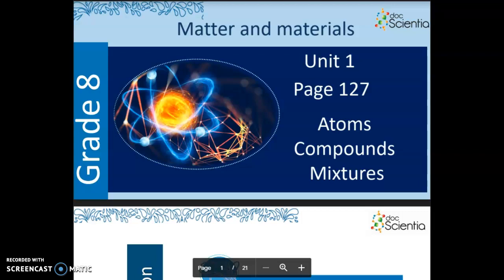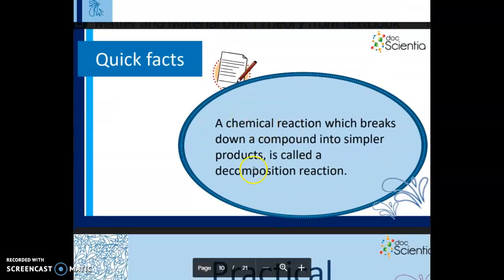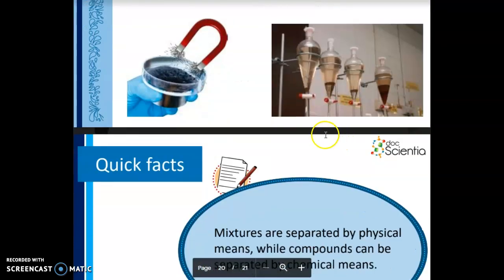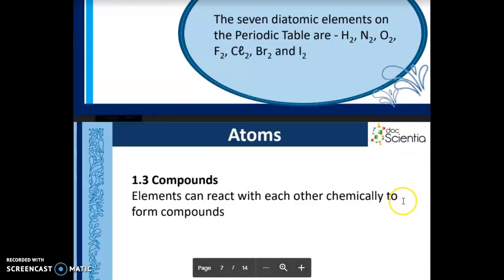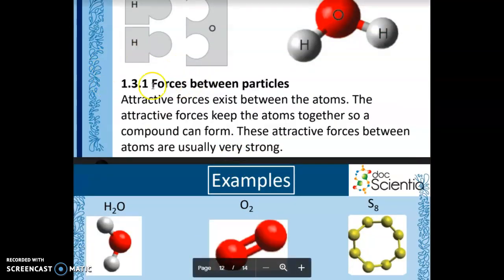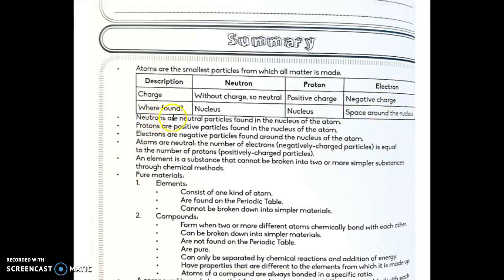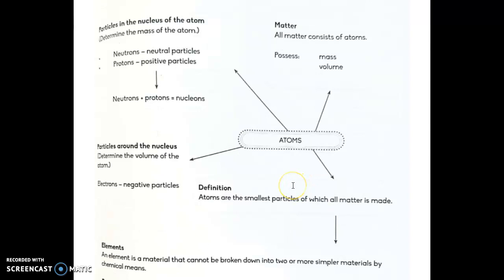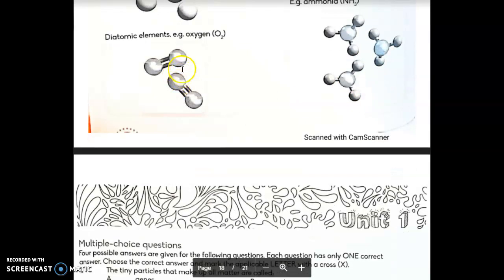Gr 8 Atoms: Reading the work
Read and listen about atoms, compounds, mixtures, diatonic elements and elements.